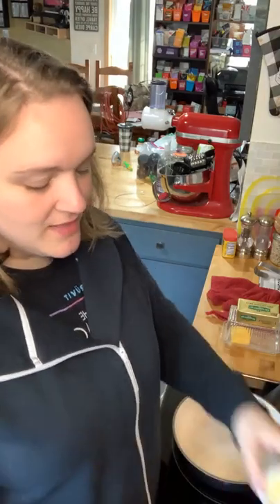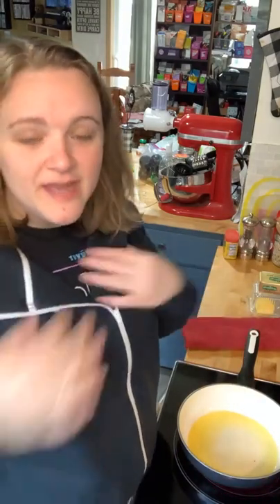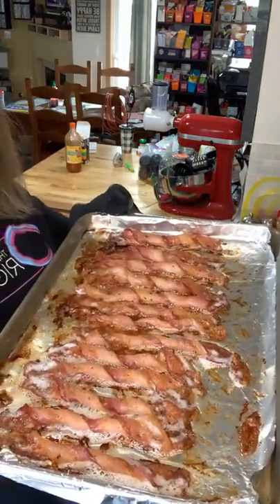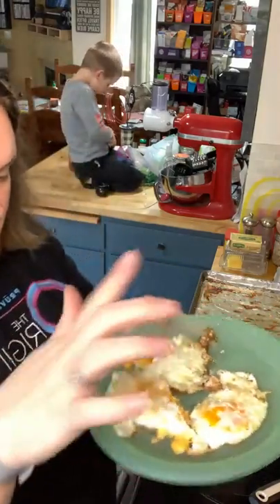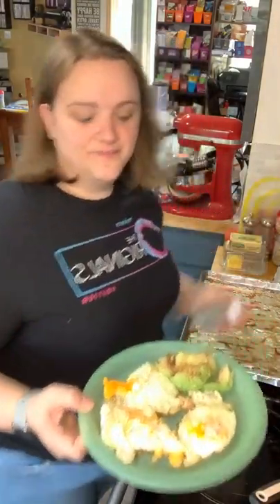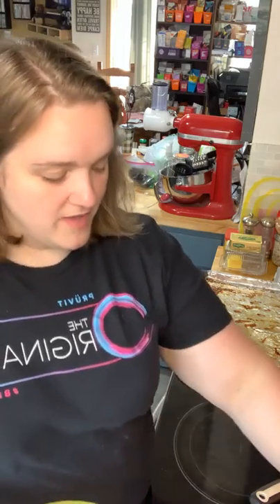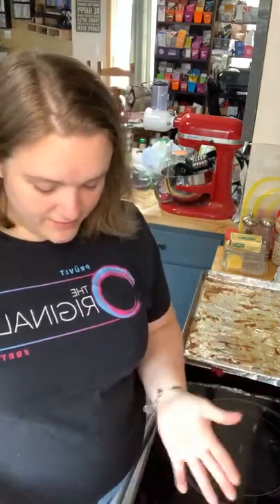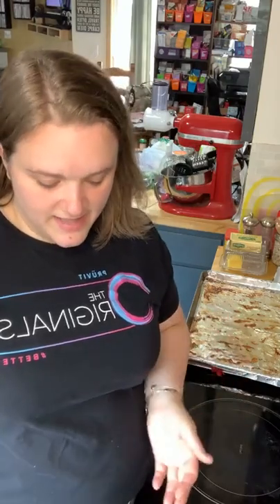Come join me for a little brunch and a new way to cook bacon!!